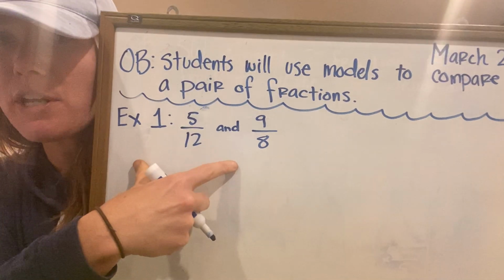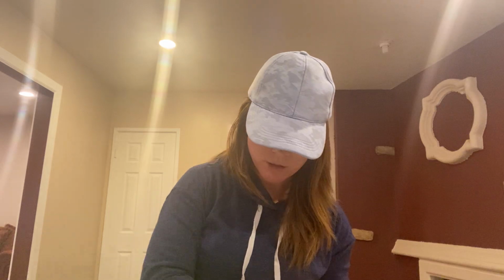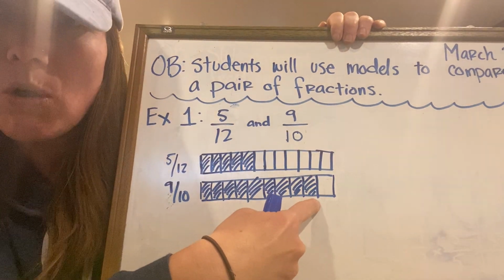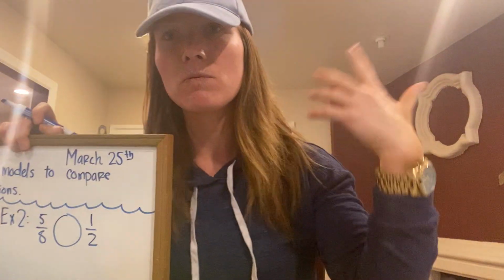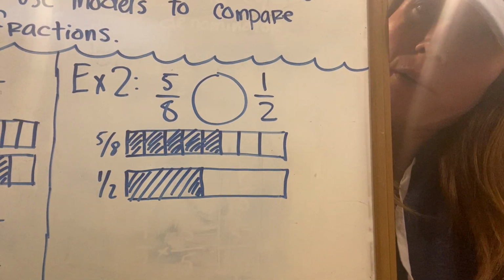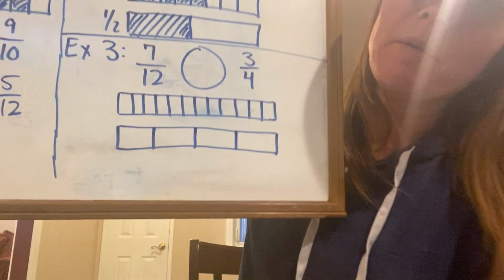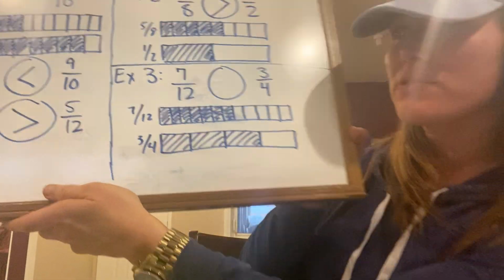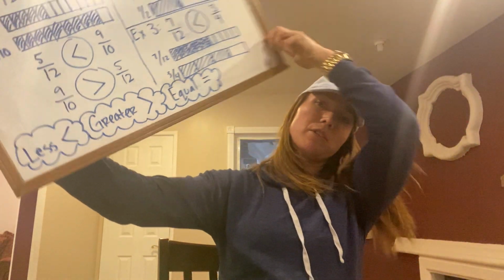Comparing fractions using models.